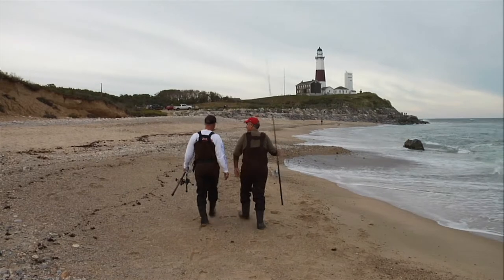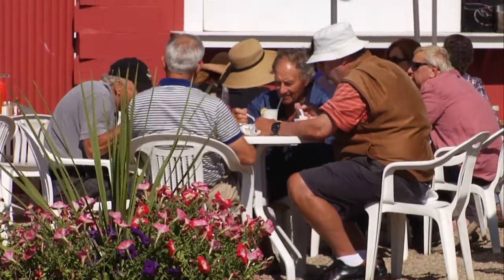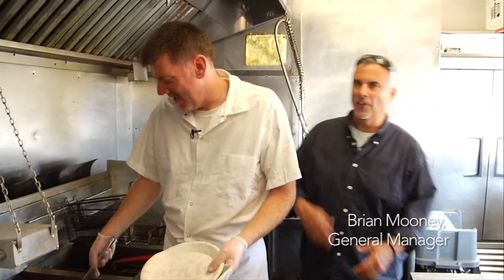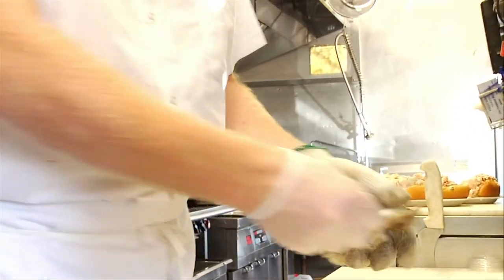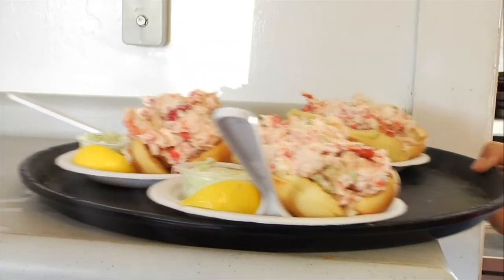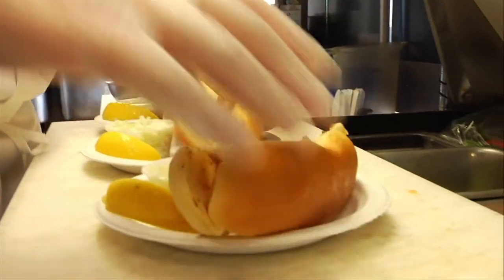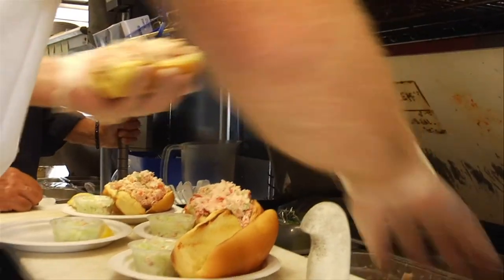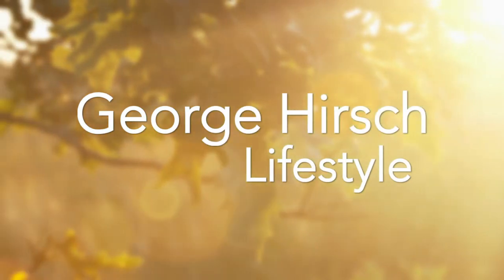George Hirsch Visits Hampton's Clam Bar in Montauk for Lobster Rolls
After a day of fishing in Montauk, chef George visits a famous Hampton's Clam Bar as the chef shares the secret about his popular lobster rolls. Clams and sunshine—an ideal combo at this long-established seaside eatery, popular with locals and visitors alike. As seen on the George Hirsch Lifestyle TV series.